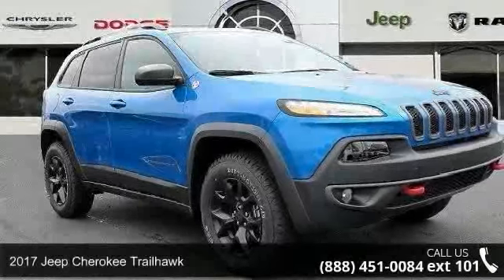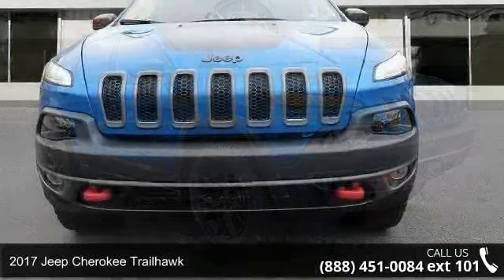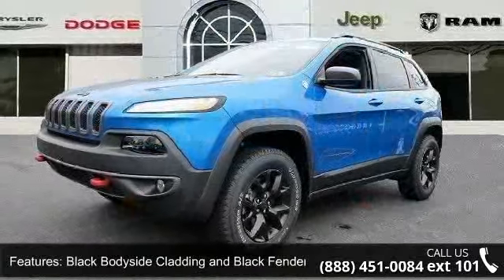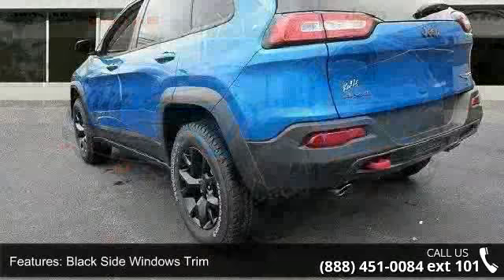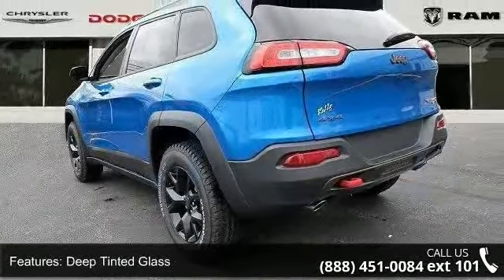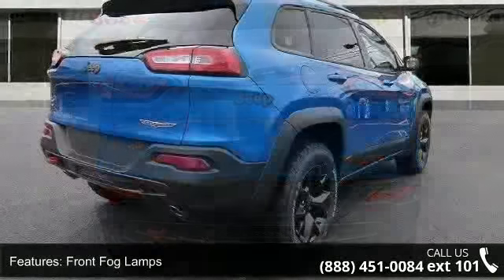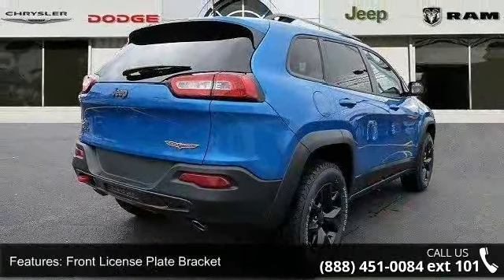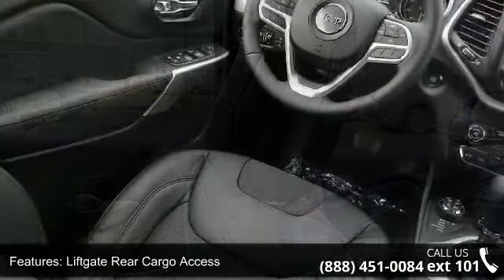2017 Jeep Cherokee Trailhawk - Kelly Car - Emmaus, PA 18049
Cherokee Trailhawk, 4D Sport Utility, 3.2L V6, 9-Speed Automatic, 4WD, Hydro Blue Pearlcoat, and Black. Are you READY for a Jeep?! Call ASAP! Kelly Chrysler Dodge Jeep Mitsubishi is excited to offer this fantastic-looking 2017 Jeep Cherokee. Be the talk of the town when you roll down the street in this gorgeous-looking 2017 Jeep Cherokee. Have one less thing on your mind with this trouble-free Cherokee.Our dealership is committed to integrity, teamwork, enthusiasm, pride and family values. We will be the Best of the Best providers of car products and services to customers. Price includes: $3,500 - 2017 MA Retail Consumer Cash 35CH1. Exp. 02/28/2017, $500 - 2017 Retail Bonus Cash MACHA1. Exp. 02/28/2017